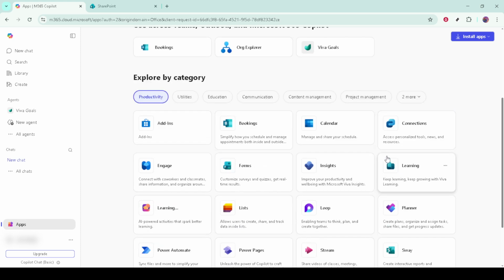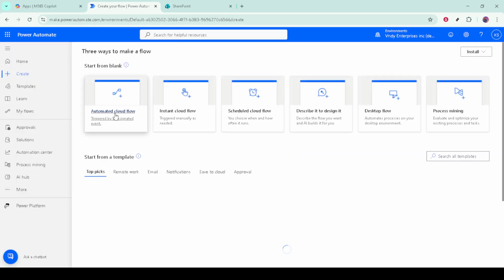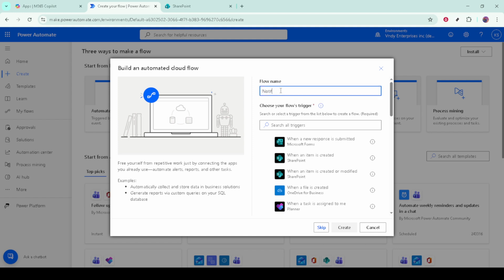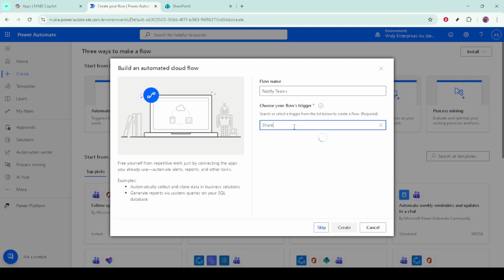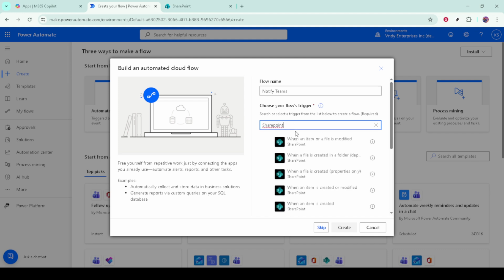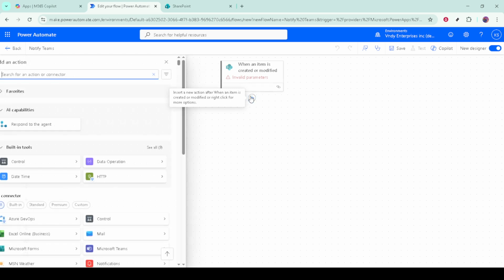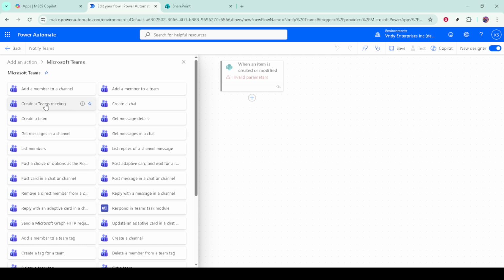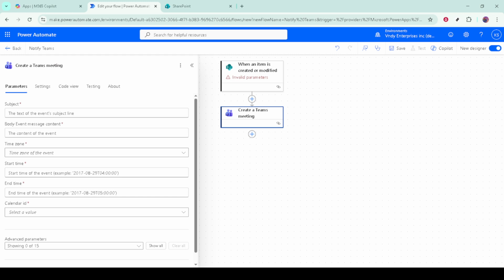How to Send a Microsoft Teams Notification Using Power Automate: SharePoint Fundamental [2026 Guide]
In today's video we cover: power automate, Microsoft Teams notification, send Teams notification, Power Automate tutorial, SharePoint Power Automate, Microsoft Teams tutorial, SharePoint workflow, automate Teams messages, Microsoft 365 automation, Office 365 automation, Power Automate flow, SharePoint automation, Teams alerts, SharePoint notifications, business process automation, cloud automation, Power Platform, SharePoint fundamentals, power automate for beginners, microsoft teams notifications, power automate flow tutorial, sharepoint workflow automation, power automte, microsof teams